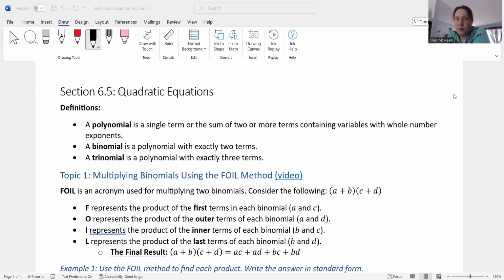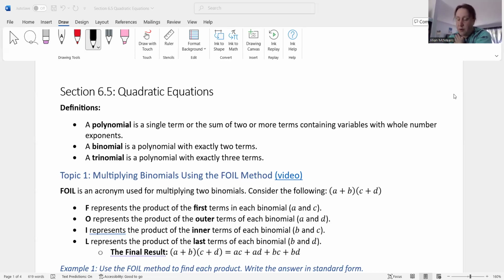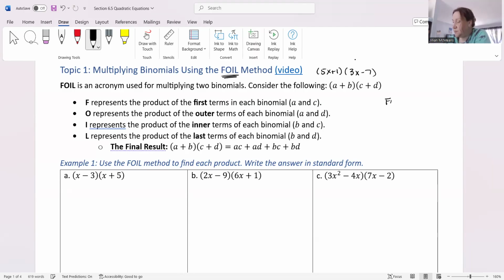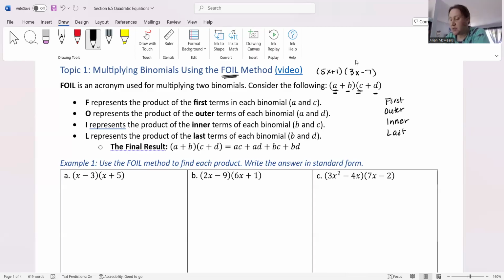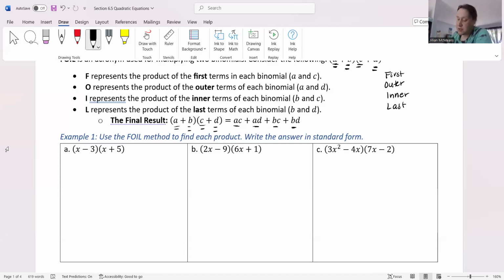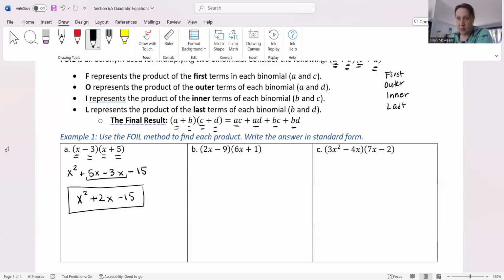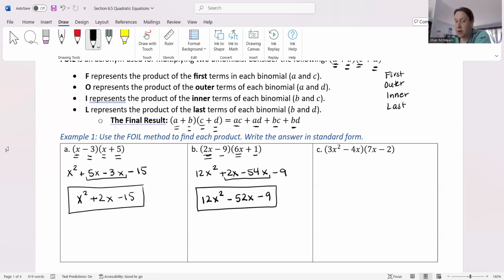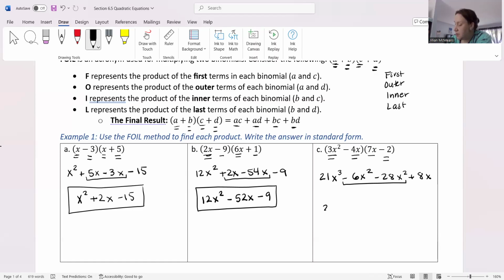M143 Section 6.5 Topic 1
Multiplying Two Binomials Using the FOIL Method